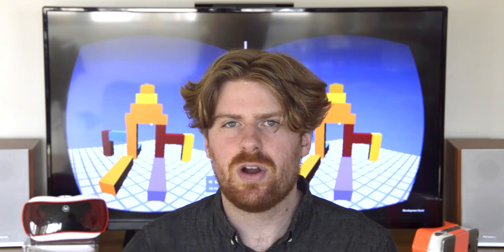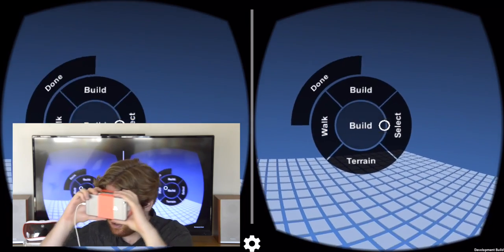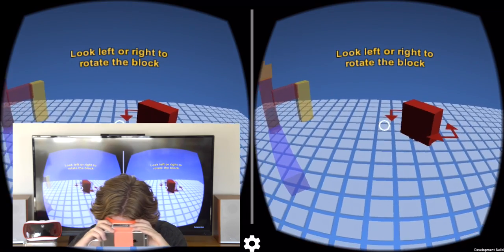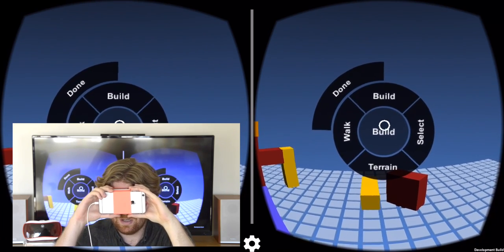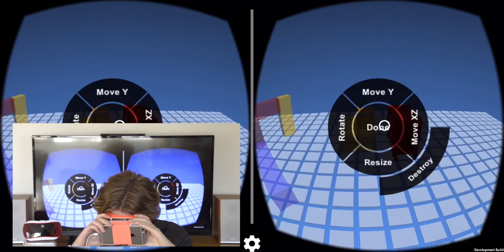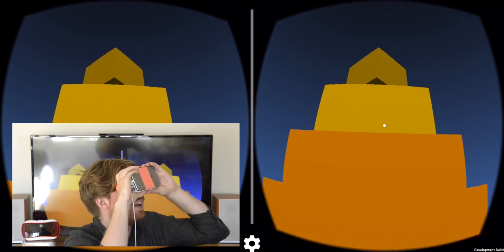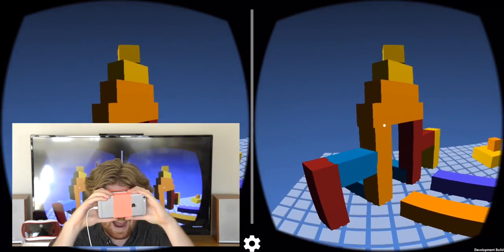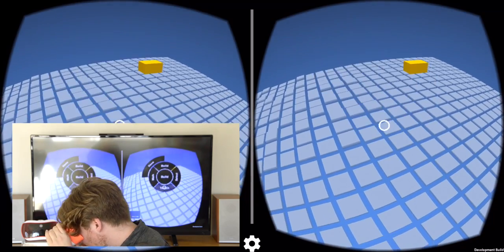My Prototype VR Construction Tool (Work In Progress)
I've spent some time prototyping a simple Virtual Reality construction environment. In this video I outline my goals for the prototype and demonstrate my solutions for creating an intuitive building interface within the constraints of the Google Cardboard platform.

If you enjoy this video, you may also find my Approachable 3D Building Tool interesting:    / maxpiantoni